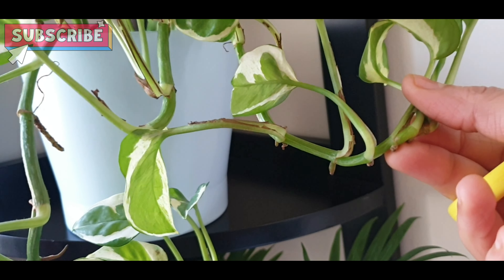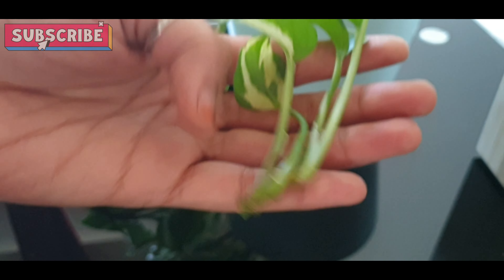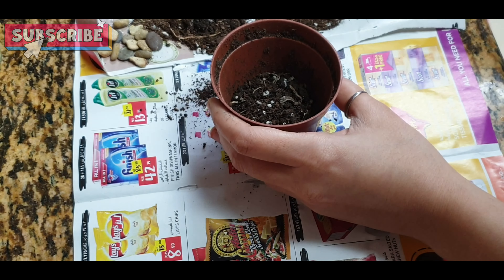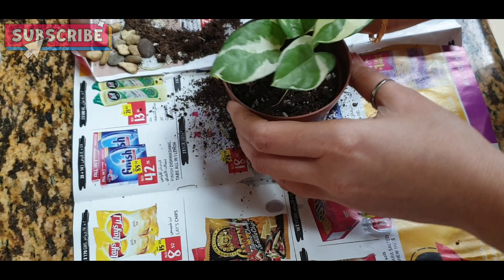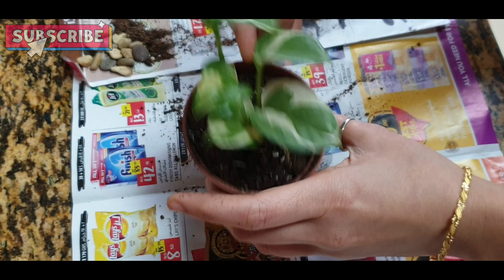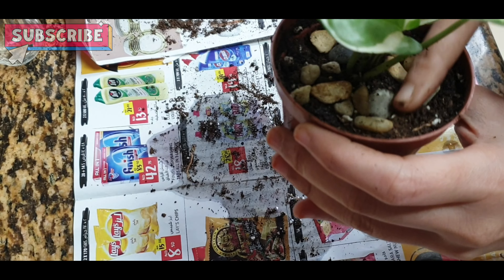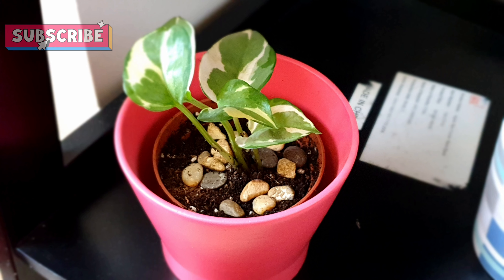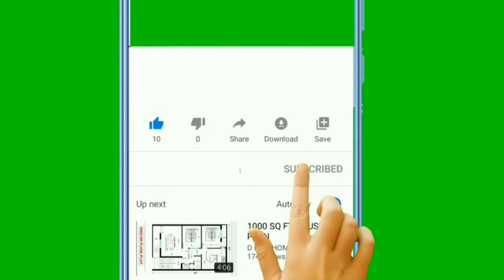Vlogger Sallu |Money plant potting|Indoor plants |Gardening tips |easy to grow |Dubai Vlog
This video is about growing money plant from cuttings and tips to grow them easily indoors